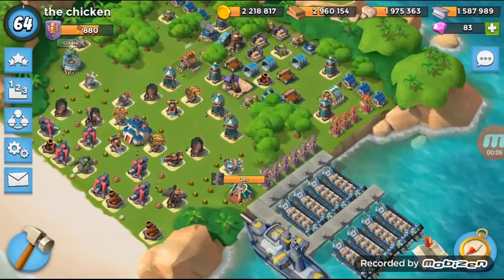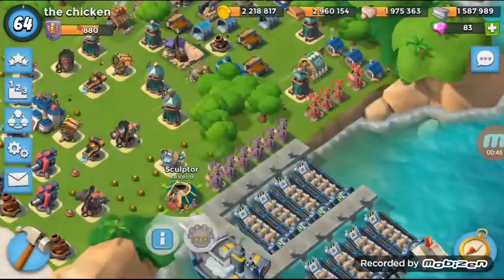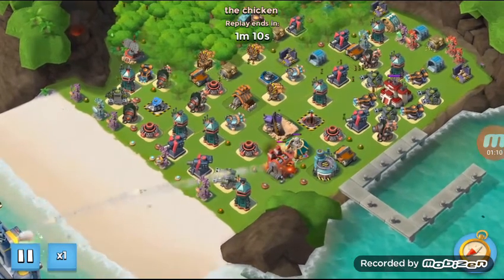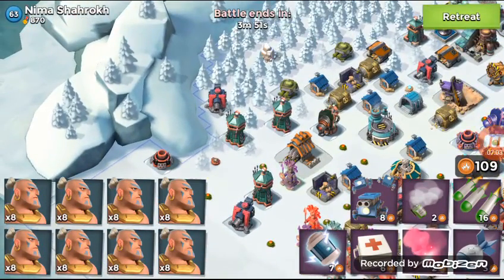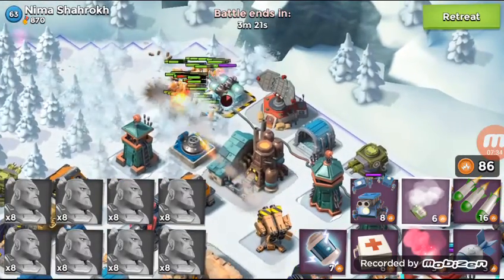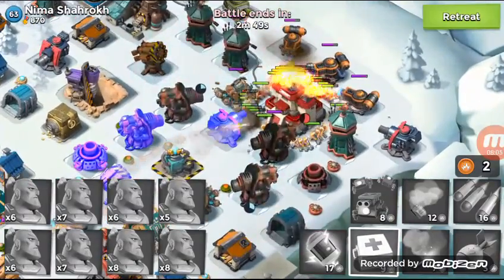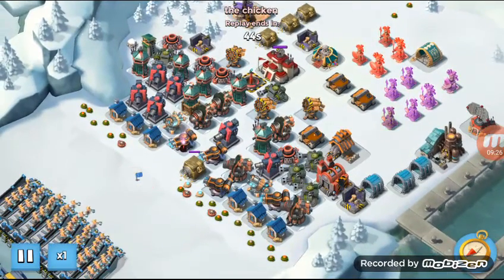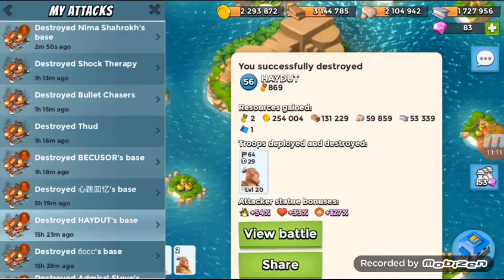Troop Loadout Episode 1: Warriors!